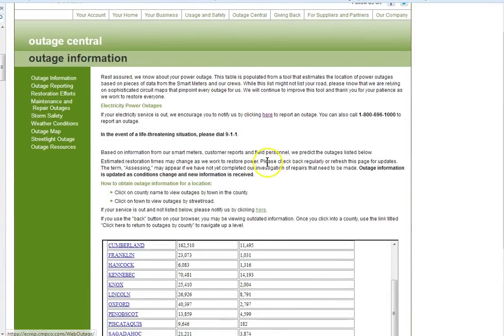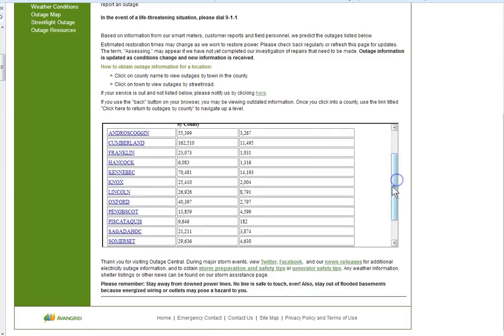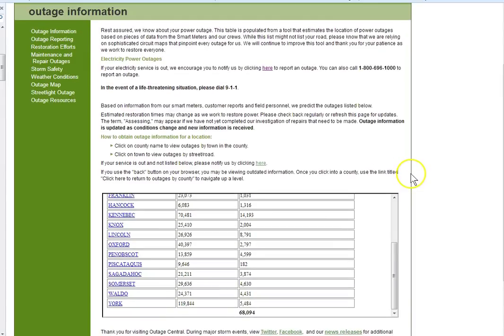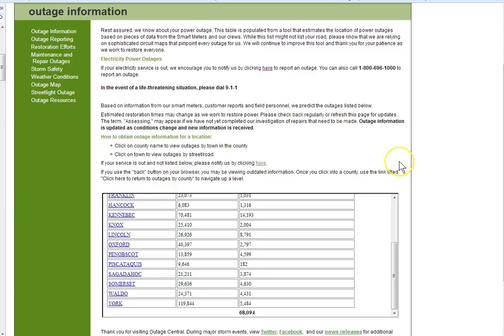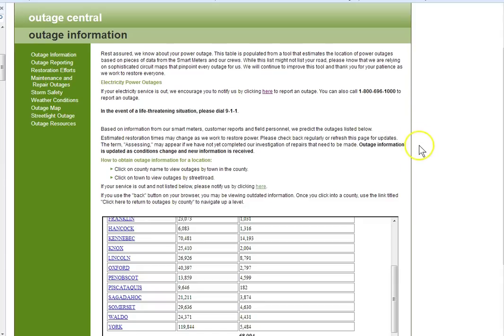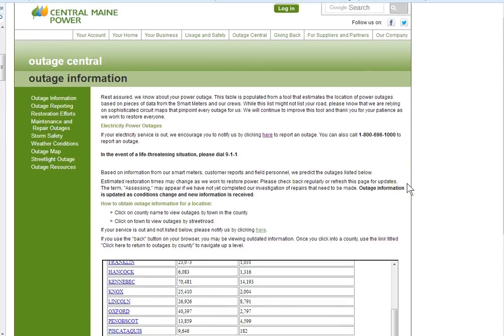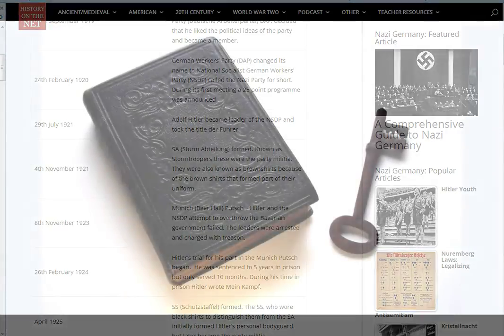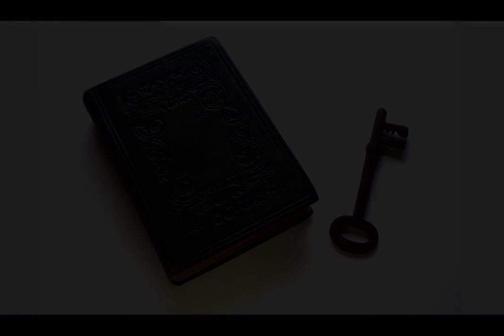96 yrs ago November 4, Hitlers Stormtroopers Released!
Freak storm in Maine still has power out! Just in time for the big EMP drill! 96 years ago Hitler officially formed what is known as "the brown shirts". Study your history! Time really is getting short folks! Seek Jesus today!

Amen.